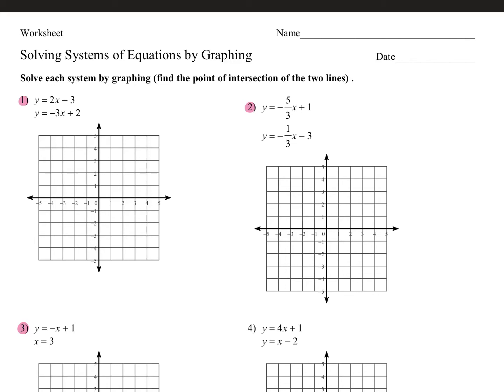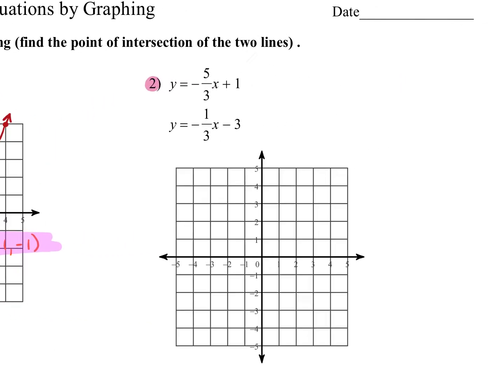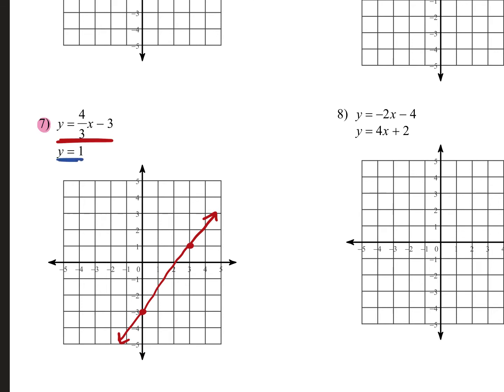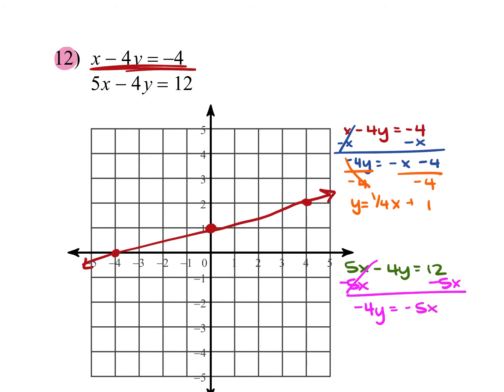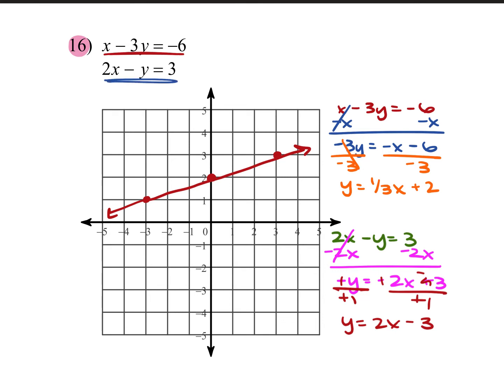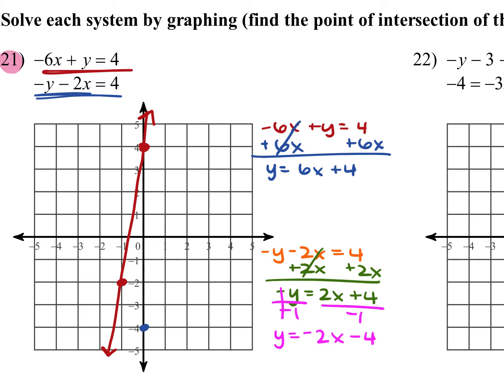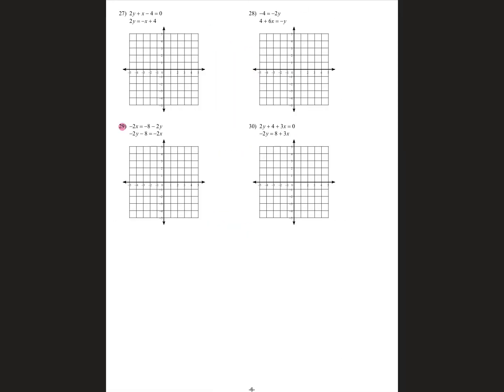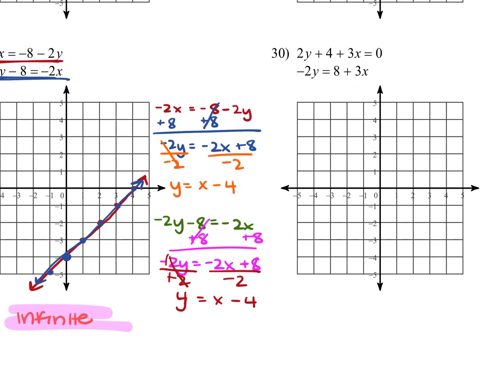10.2 Solving Systems by Graphing